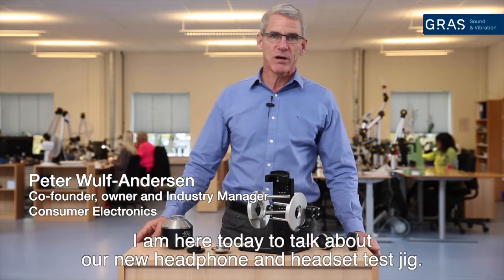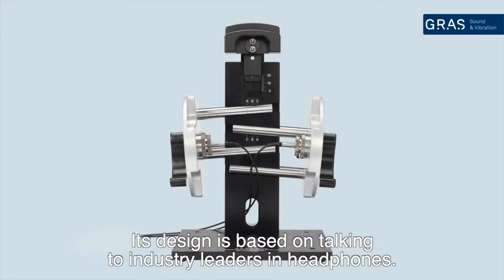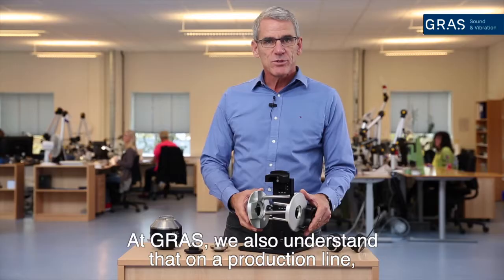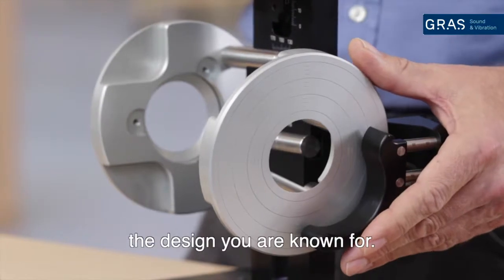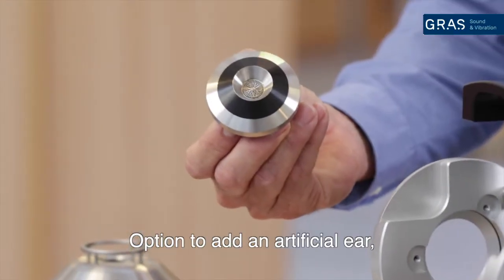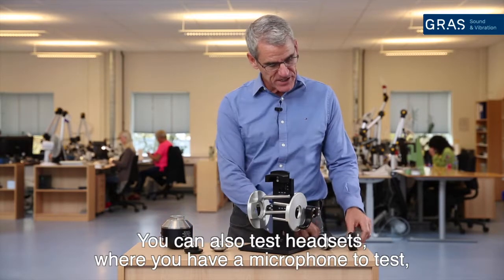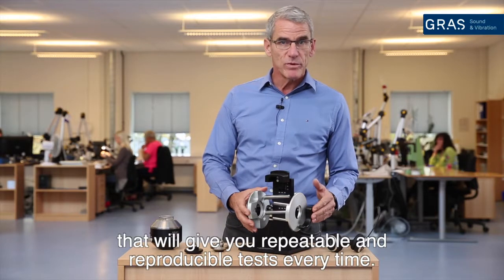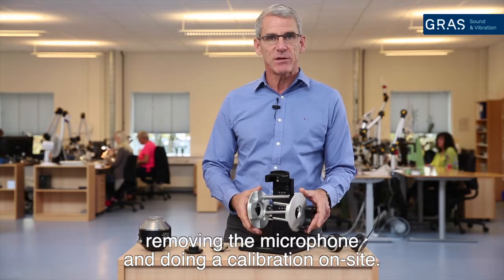Introducing the next Headphone Test Fixture - for fast, repeatable production line testing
With the 45CC Headphone Test Fixture we offer you the latest in our line of test fixtures for testing headphones and headsets. The 45CC Headphone Test Fixture produces accurate and reproducible test results and can be easily adapted to many different headphone or headset designs and sizes.